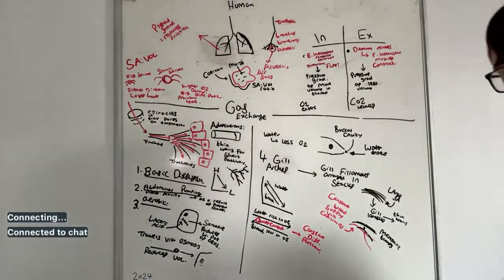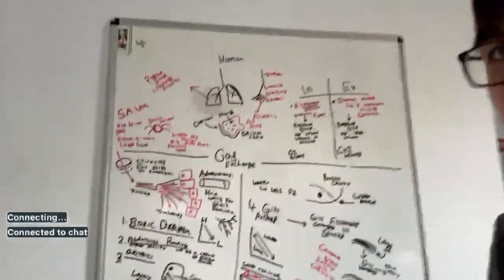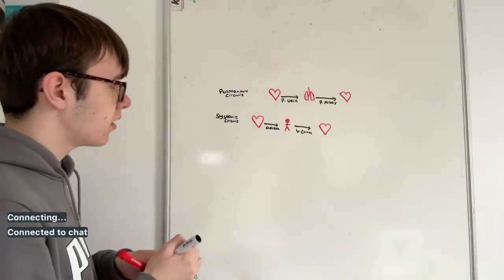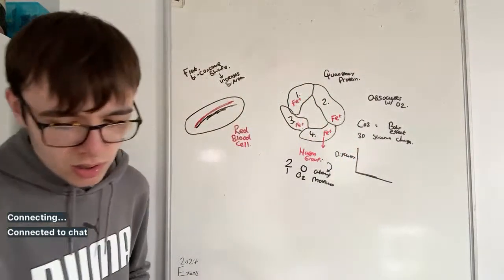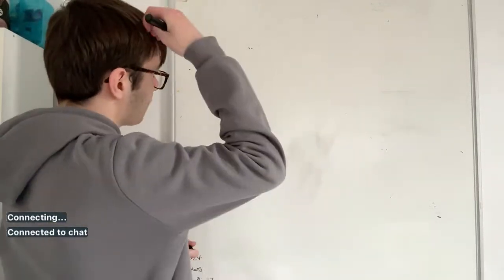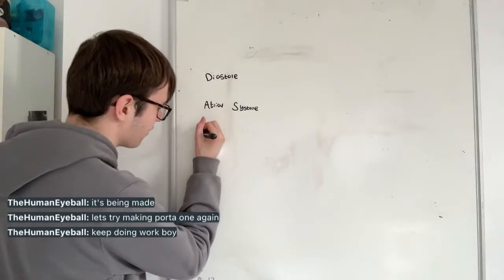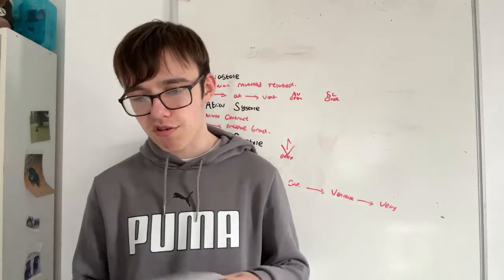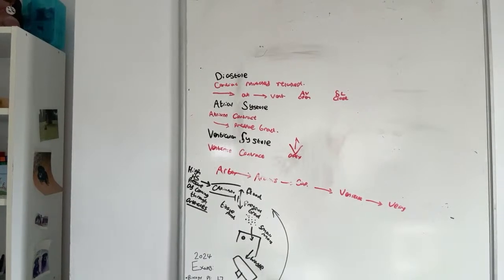Day 3 Biology AS Revision